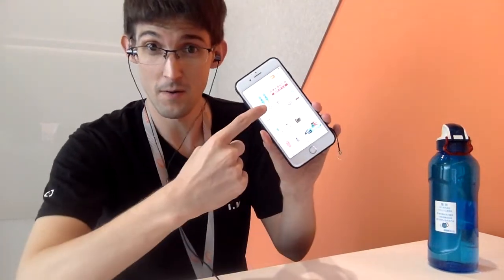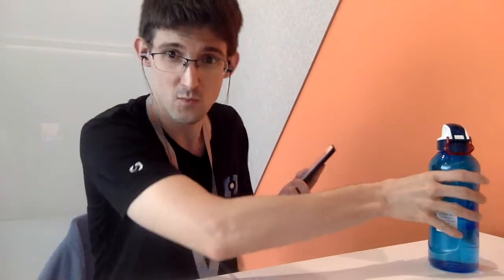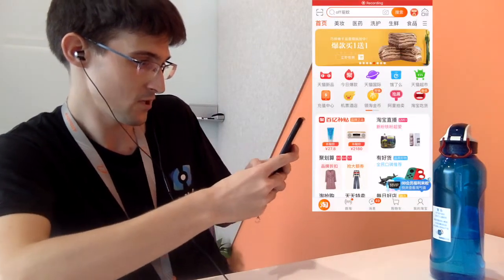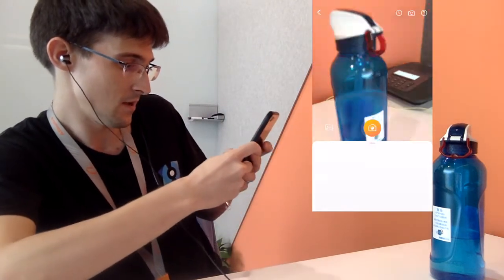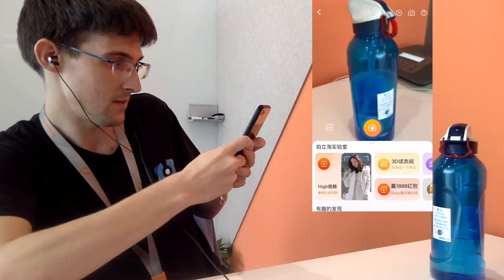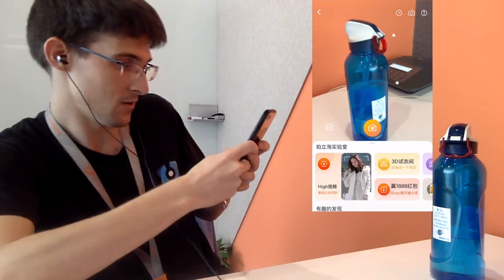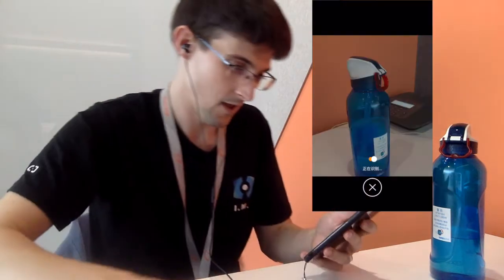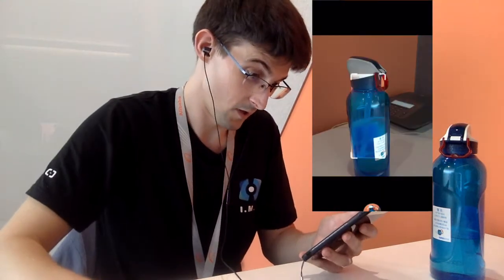Taobao Image Search: Shopping with your Camera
Traditional E-commerce searches are done through clunky, often inaccurate, keyword searching. Now shopping is as easy as taking a picture of what you want to buy. Take a look in this short demo of Taobao image search.